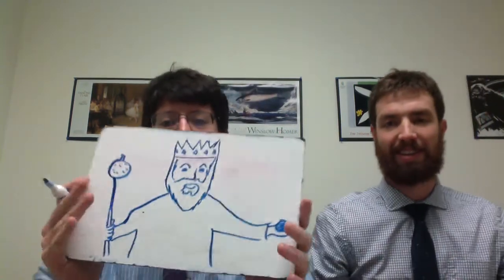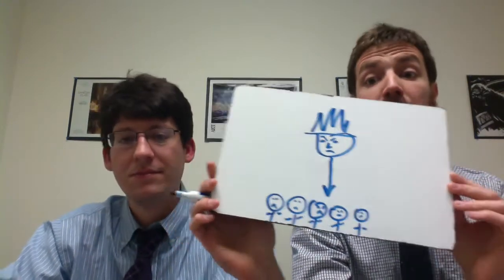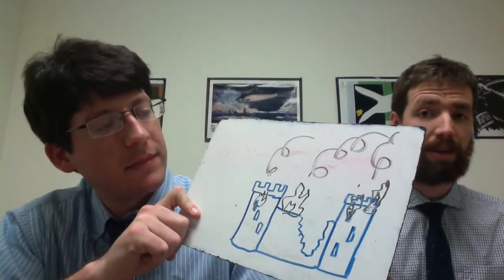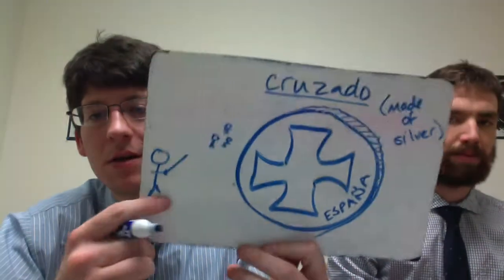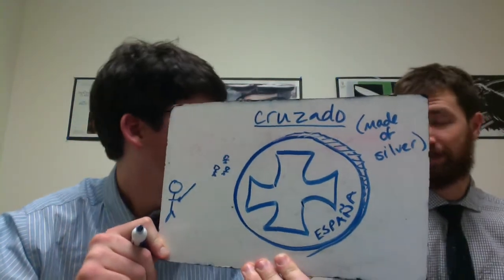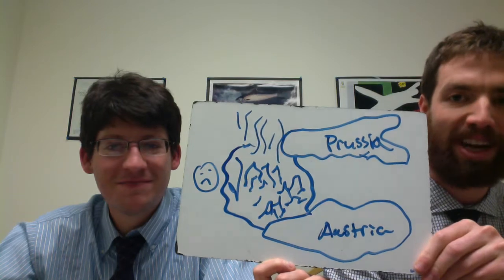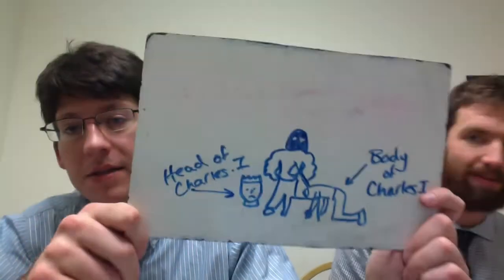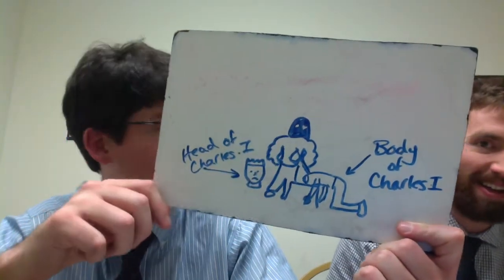Drawing Review Game Part Two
Unit 6 Review Video Part Two!